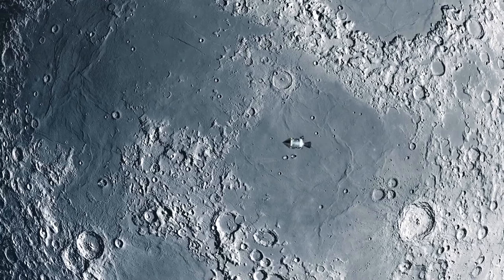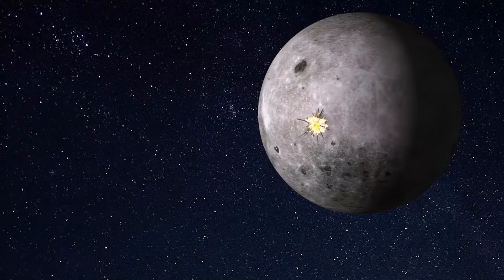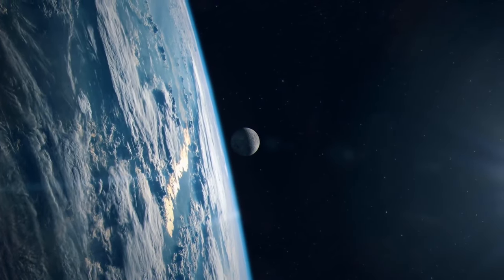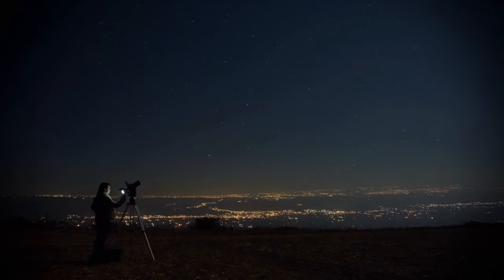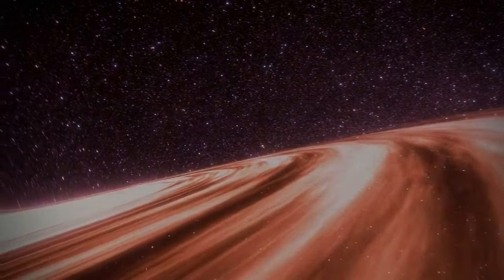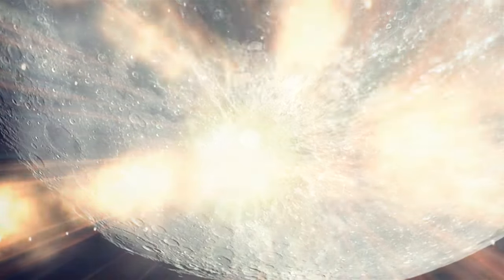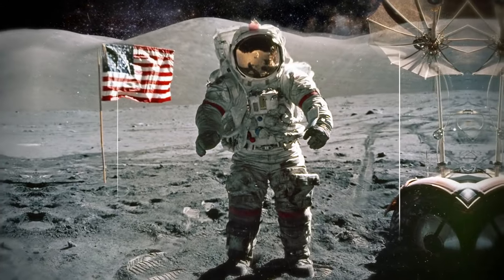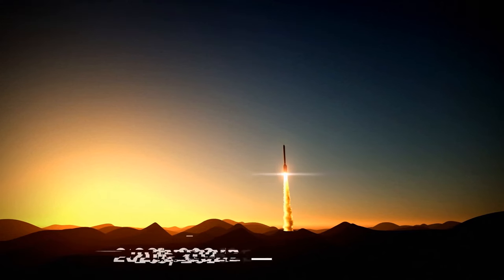What Does the Moon Smell Like?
Have you ever wondered what the moon smells like? It might seem like a strange question, but astronauts who walked on the lunar surface have a surprising answer. While the moon itself lacks an atmosphere and wouldn't have a smell in space, the lunar dust clinging to their suits told a different story. So, what does this "moon dust" smell like? Prepare to be surprised as we explore the strange and unexpected aroma of our closest celestial neighbor.